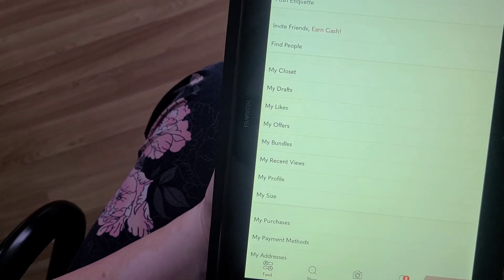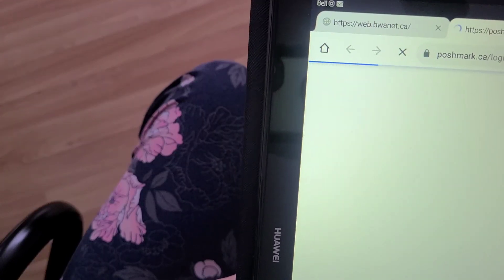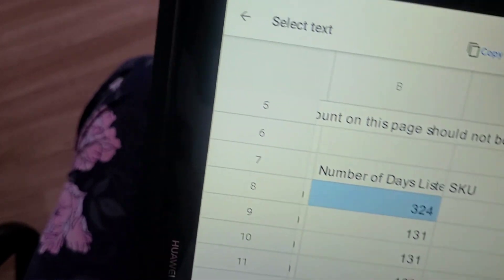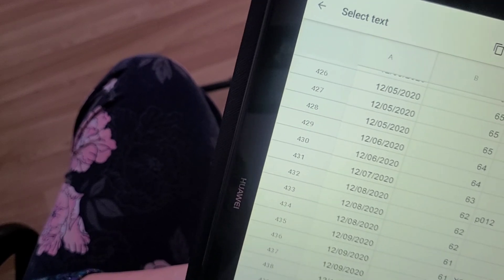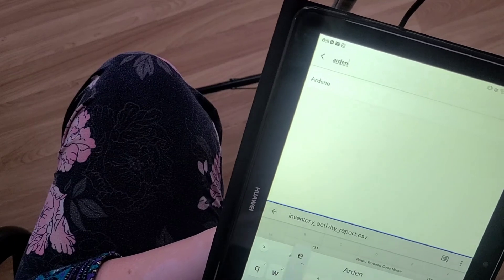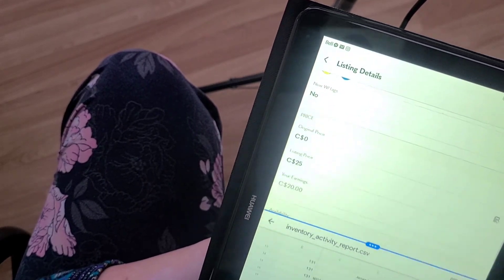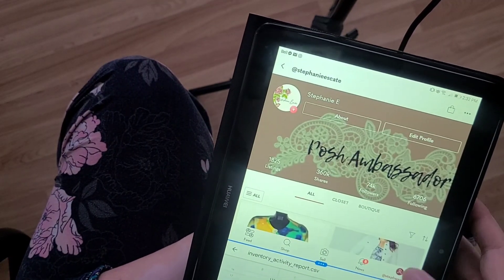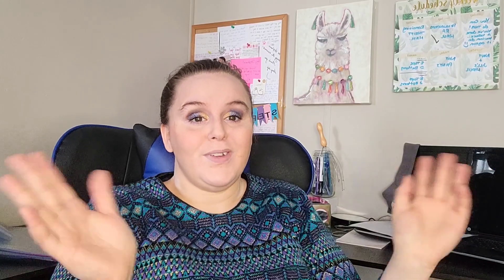Three Poshmark Tools, One goal: SALES!!! (Tutorial)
You may turn your nose at the repetitive Closet Clear Outs to the point of boycotting it all together! I did the exact same thing until I was able to combine 3 separate tools to not only make sales but revive my closet on a bi-weekly basis. Not only do I share my most used poshmark trick but I included a visual tutorial for my visual leaders 🥰

I am definitely a full-time reseller as well as a full-time stay at home mom. I may not rake in 6 figures but I'm putting in the work towards a feasible income. Rome wasn't built in a day and after 1 year working from home as a reseller, I can say I LOVE MY JOB and I LOVE WHAT I DO!